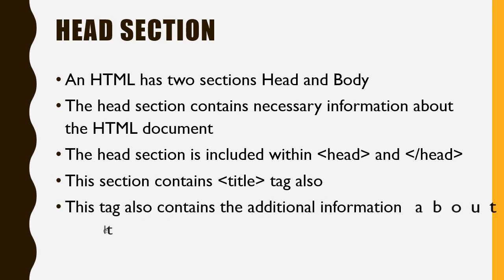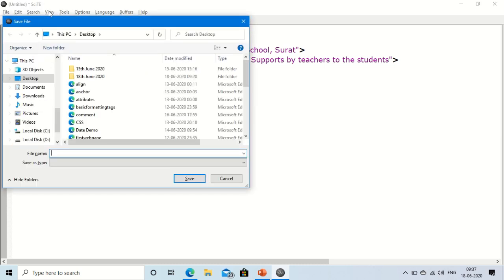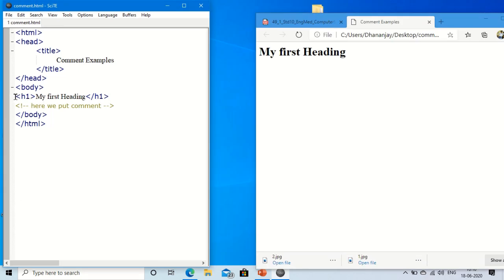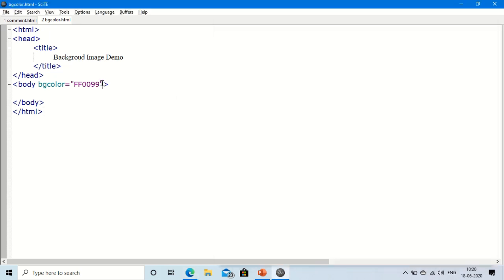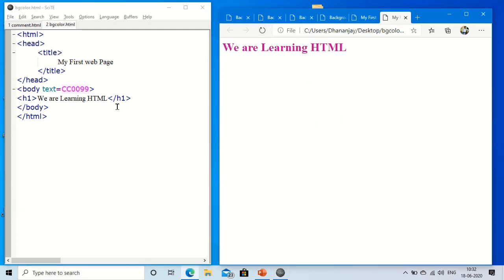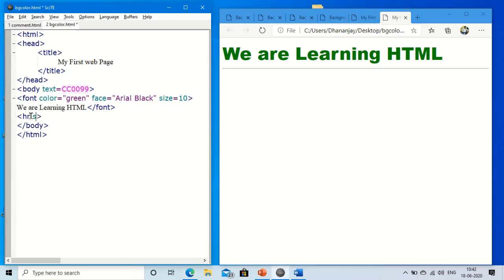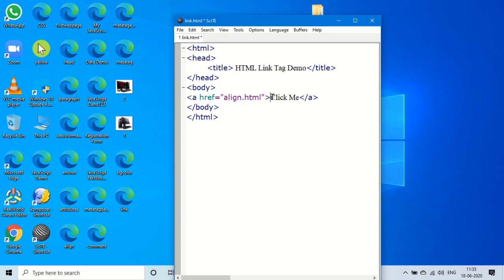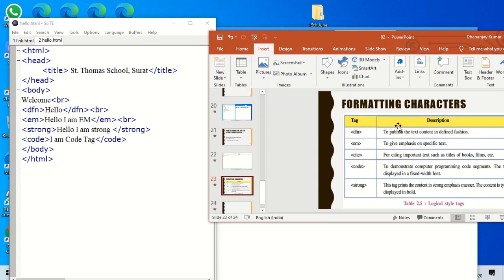STD 10 # COMPUTER # Chapter No 02